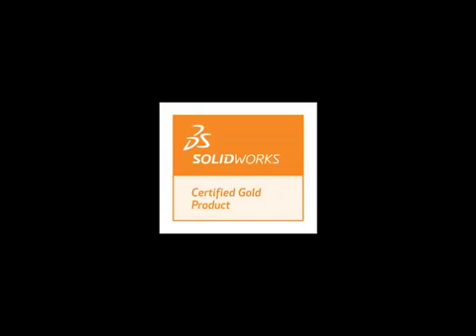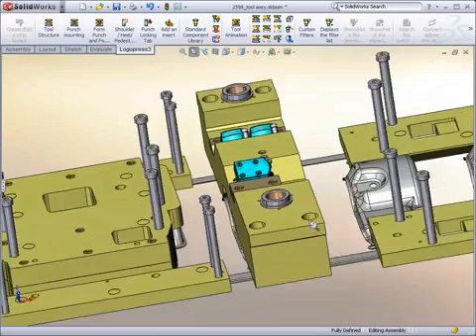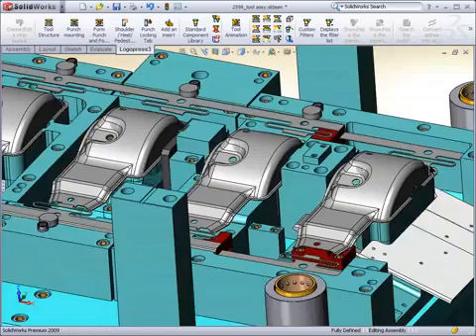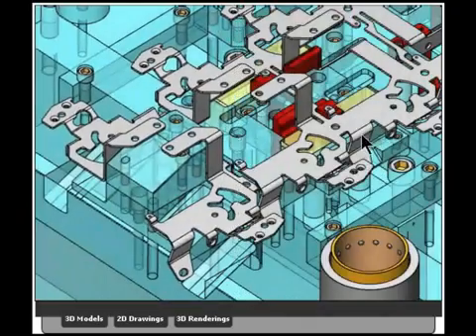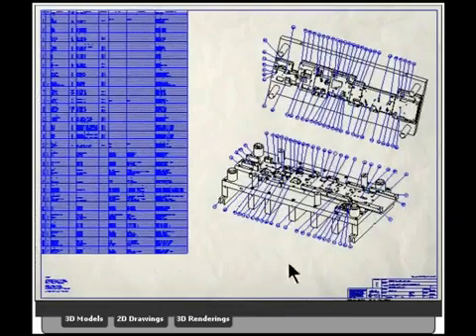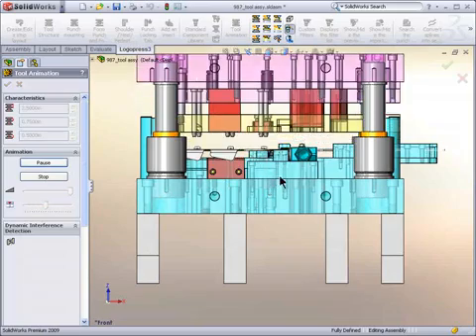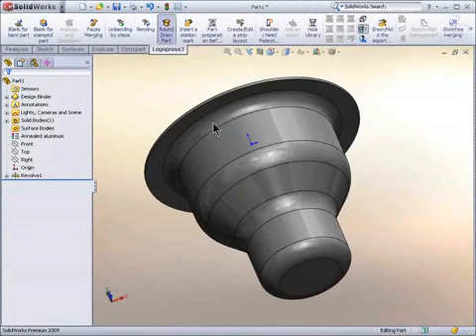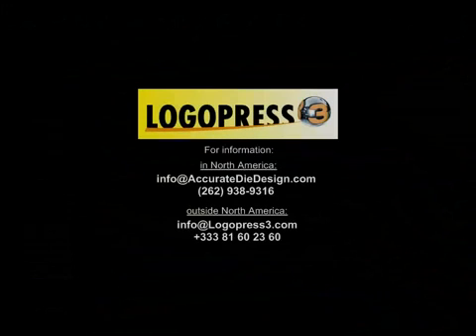LogoPress3 Die Design Software for SolidWorks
Logopress3 is a SolidWorks Certified Gold Partner product that provides tools for designing progressive dies, fineblank dies, transfer dies in SolidWorks.